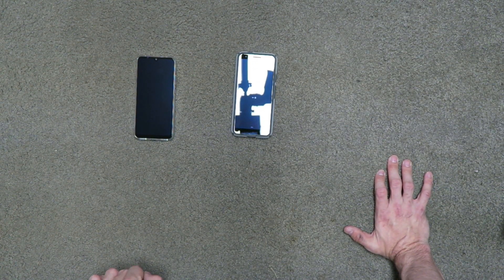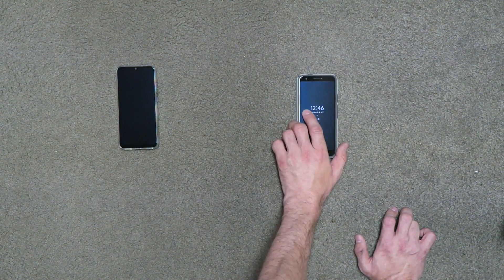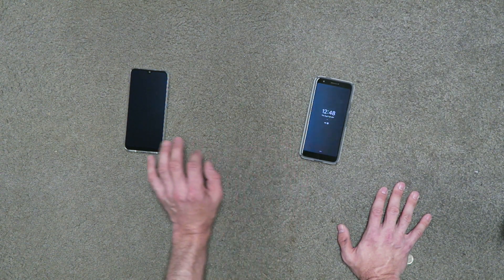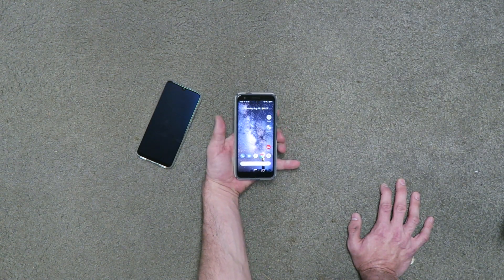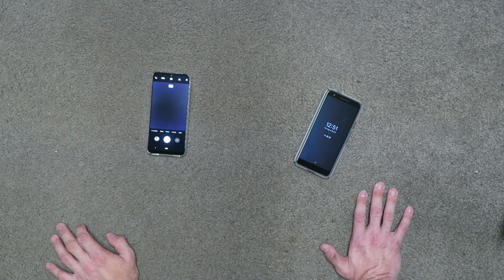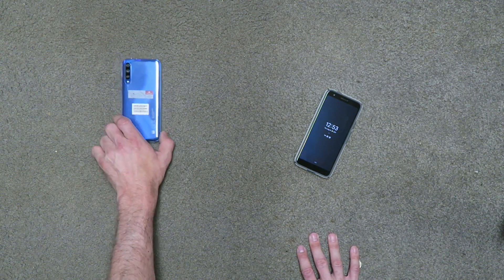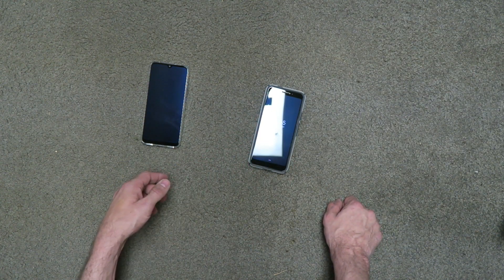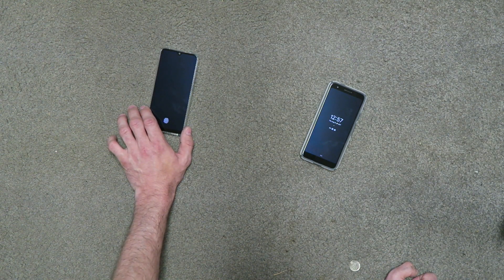Google Pixel 3a Vs Xiaomi Mi A3 | Two Week Review and Comparison on Ting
After trying both the new Xiaomi Mi A3 and the Google Pixel 3a for about 2 weeks, I'm torn on which one to return!  Ultimately, I think the Xiaomi Mi A3 is best for me.
Oddly though, the Ting network doesn't offer 4G/LTE on the Xiaomi Mi A3...

How the Google Gcam looks on the Xiaomi Mi A3:
- Even though this is the Gcam APK installed on the Mi A3, the results were the same.  The Pixel camera was "sharper" at 12MP.

My Gear:

Cameras:
Canon G7x
Canon 70D
Canon 5D Mark IV

Lenses:
Sigma 18-35mm
Sigma 17-70mm f/2.8-4 DC Macro
Canon 24-105mm
Canon 135mm

Headphones:
Bose QC 35 II
Sennheiser Momentum 2.0 Wireless with Active Noise Cancellation
V-MODA Crossfade 2

Tripods:
3 Legged Thing Punks Corey
Vanguard Alta Pro 263AGH Aluminum Tripod with GH-100 Grip Head